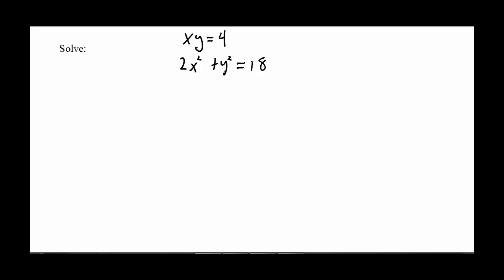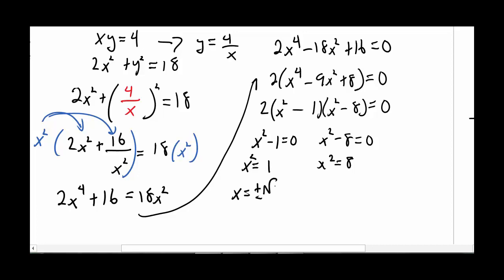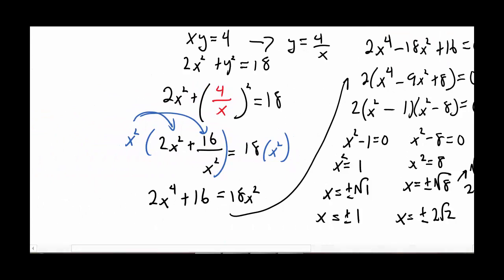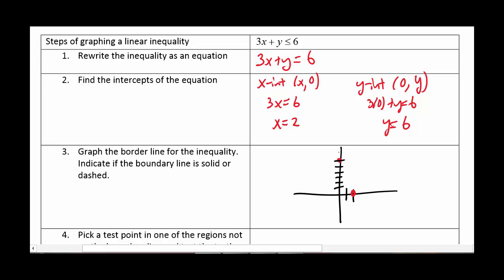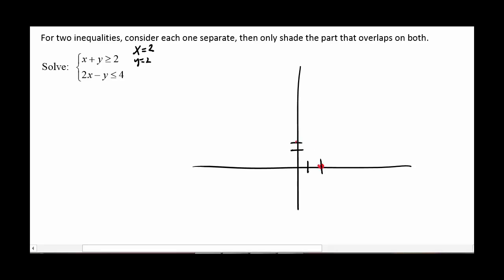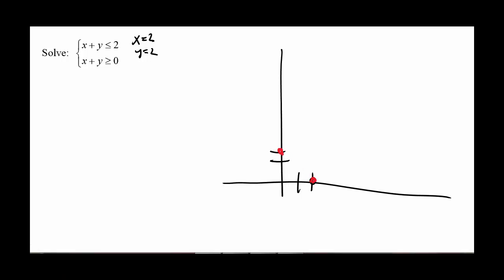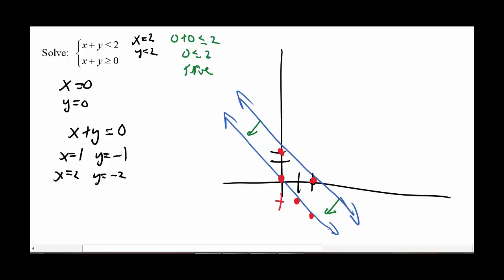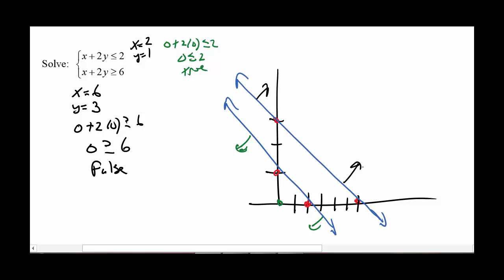Lesson 25 System of Non linear equations and Systems of inequalities part II